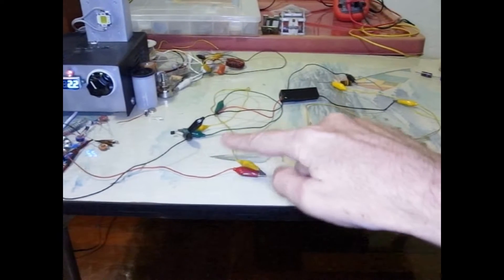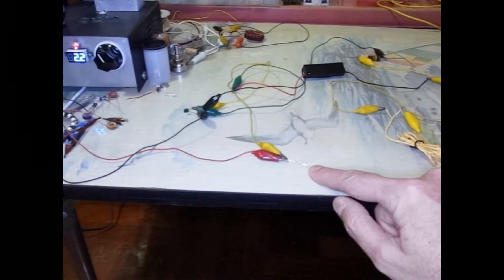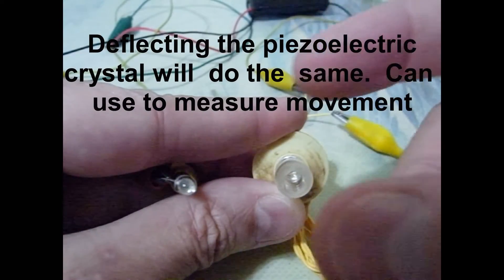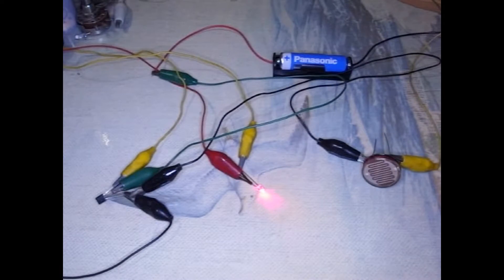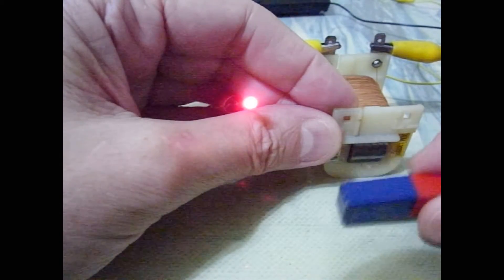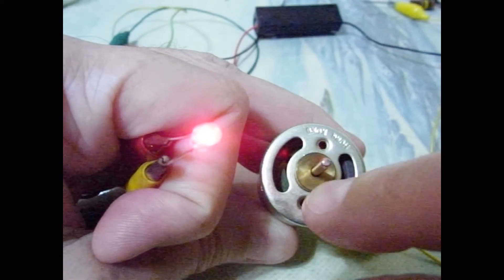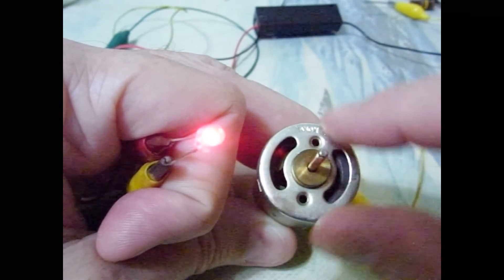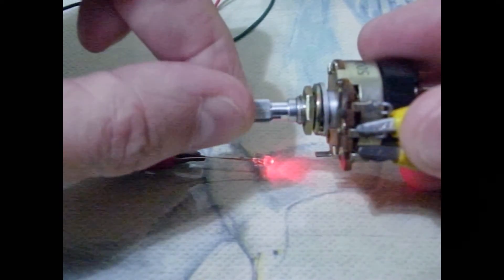Simple Signal Amplifier Project - 1 Transistor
A very simple, 1 transistor signal amplifier that allows small inputs to be used to control or to be measured.

MATERIALS
- 1 transistor (NPN used in videl)
- jumpers or breadboard
- 1 battery for base, 1.5 v
- 1 battery for signal 1-5 volts
- Input devices (varistor, photo-resistor, magnetic coil, ...)
- Output device (LED, meter, ...)

WARNING: Always use proper precautions with electricity.  Even small voltage sources like batteries can burn or cause fires if shorted or misused.  If you don't know, learn first or don't do it.